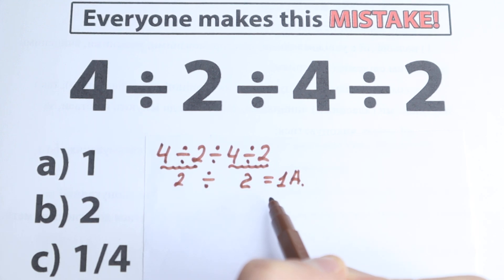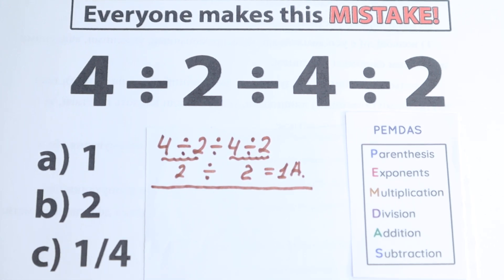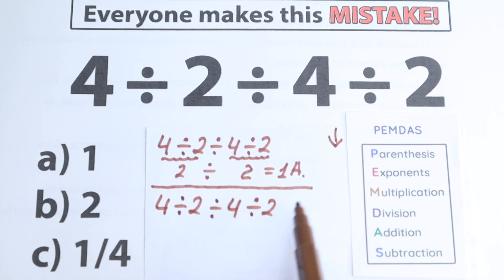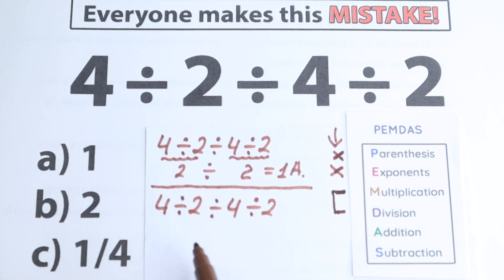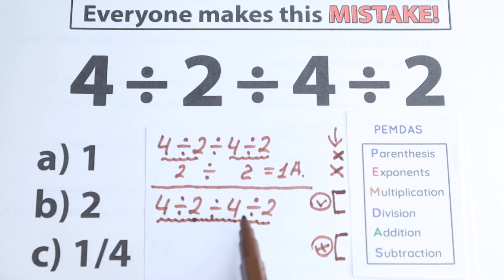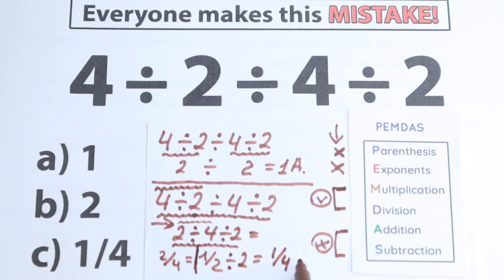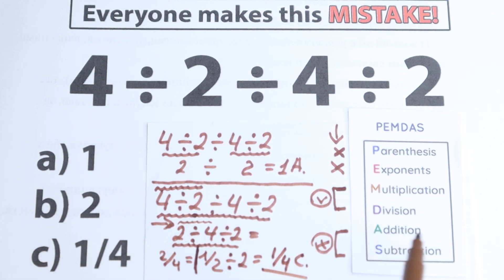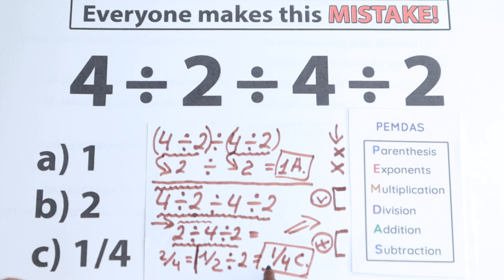4 ÷ 2 ÷ 4 ÷ 2 = ❓️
Everyone makes Mistake ! Be careful !
Can you solve it ???
4 ÷ 2 ÷ 4 ÷ 2 = ❓️